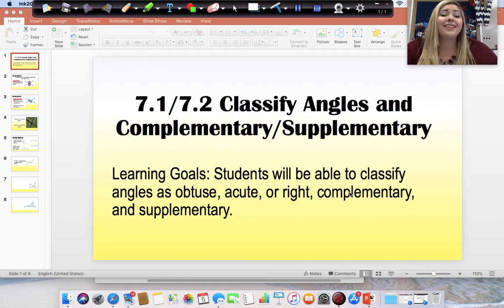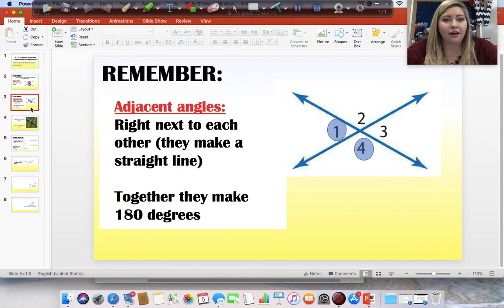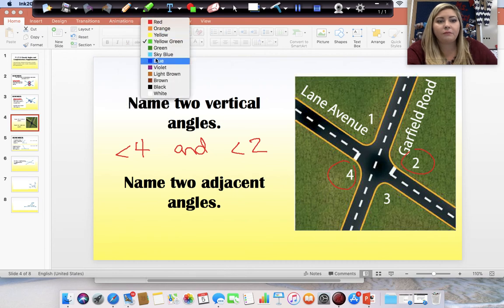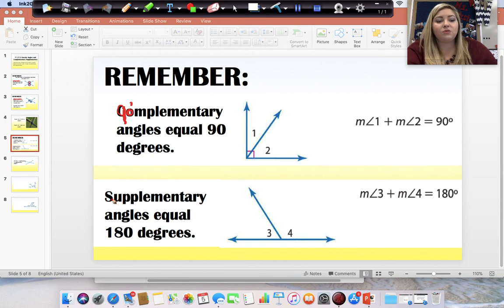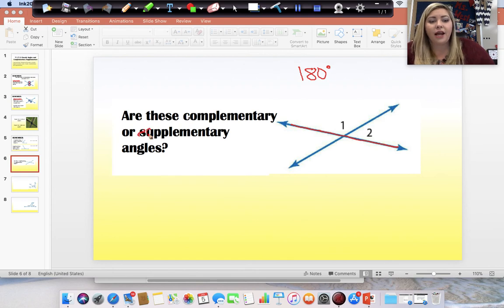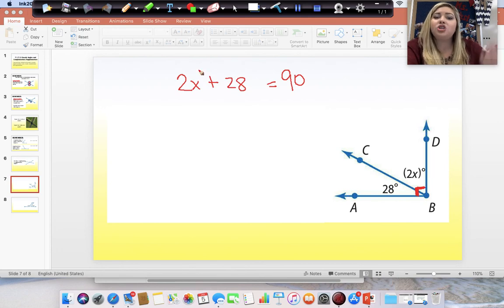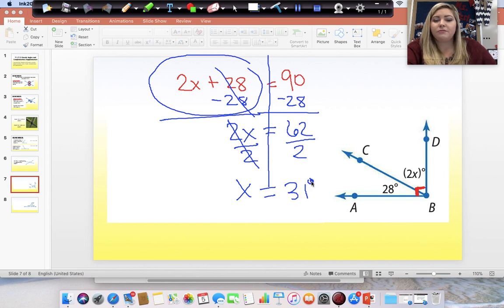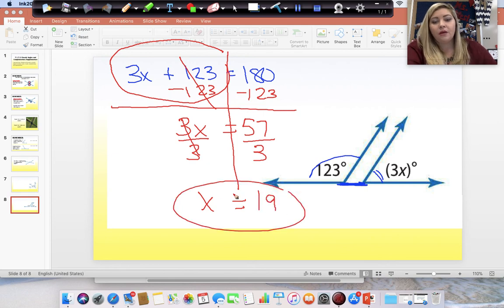7th grade 7.1 and 7.2 Classify Angles & Complementary/Supplementary